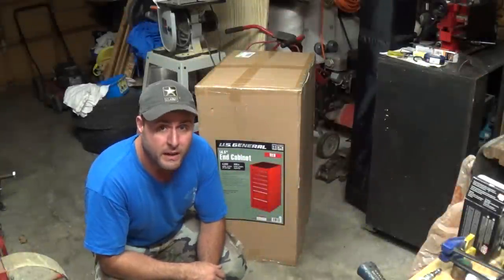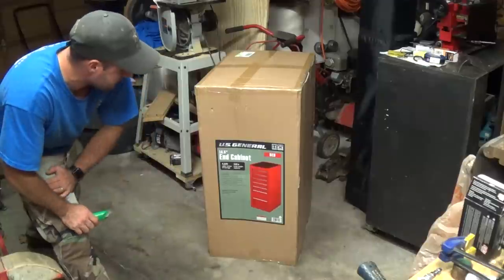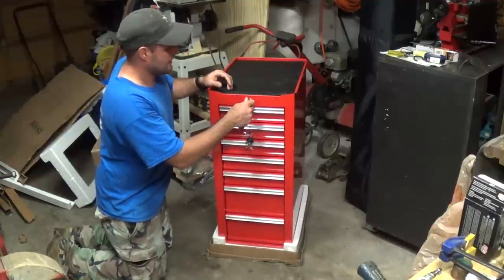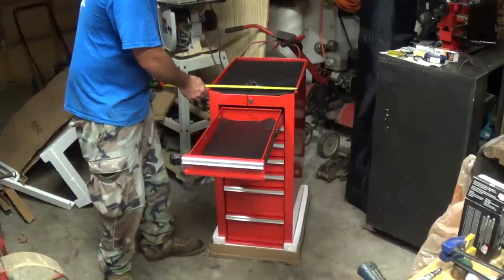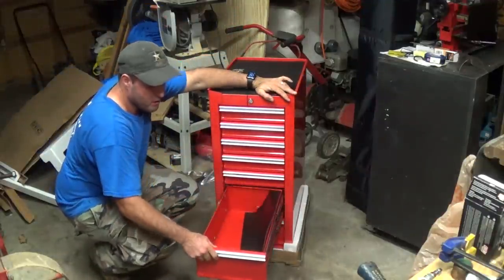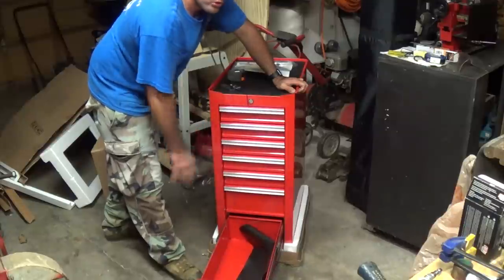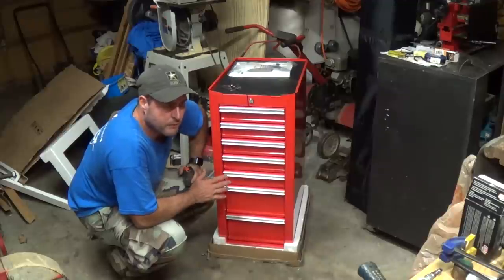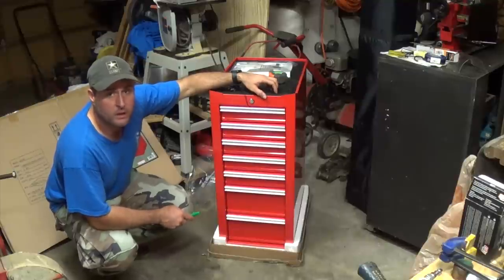Series 2 Side Cabinet for Harbor Freight Toolboxes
Newest Harbor Freight 7 Drawer Side Cabinet. 22" Deep and 14.5" Wide. A great addition to any Tool Cabinet/Chest.